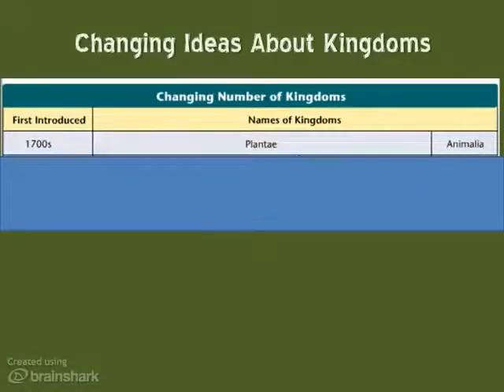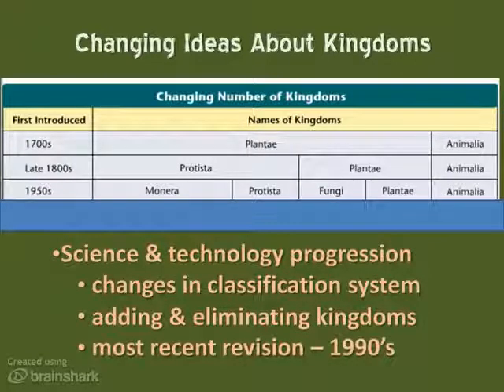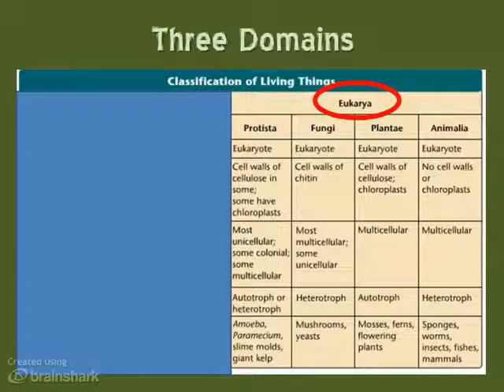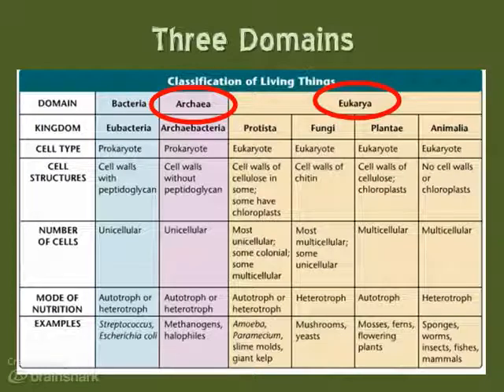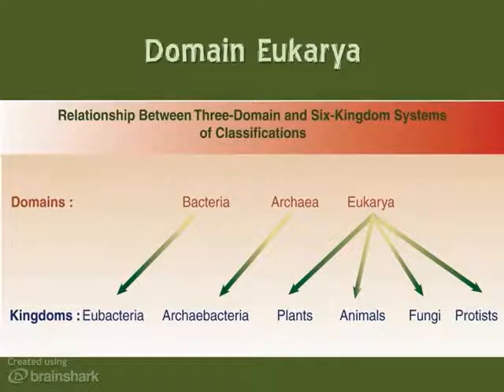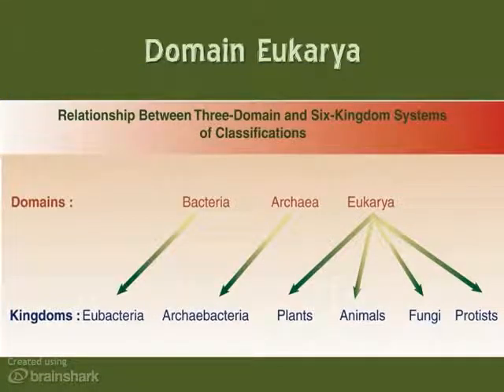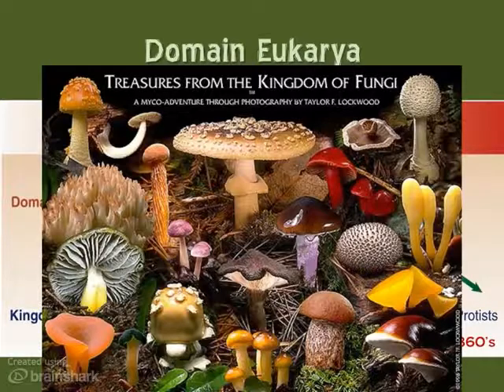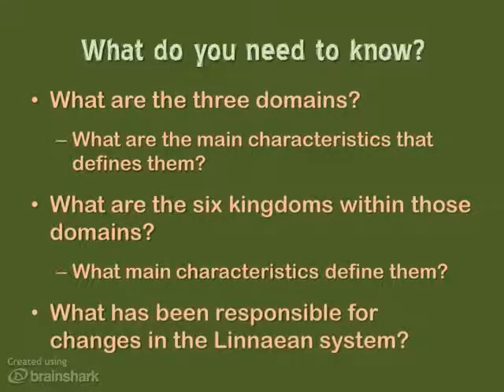Building a Tree of Life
pgs 457-461